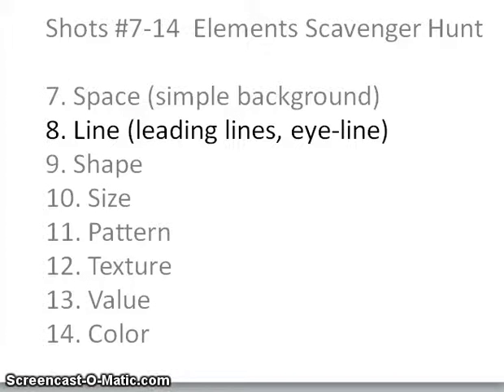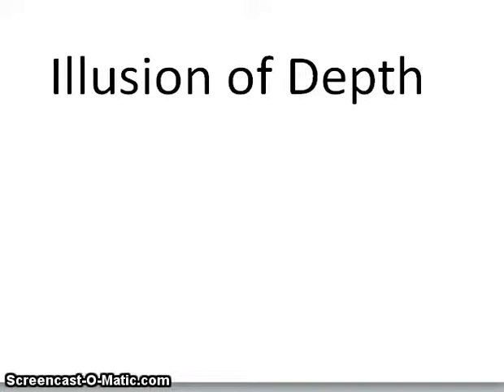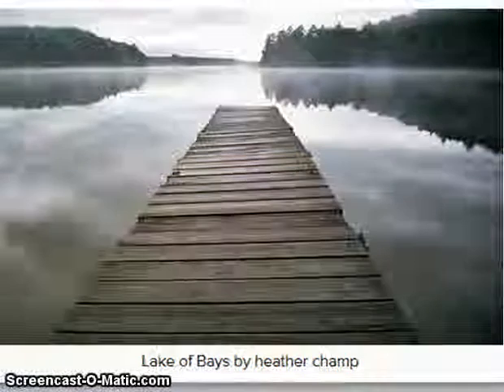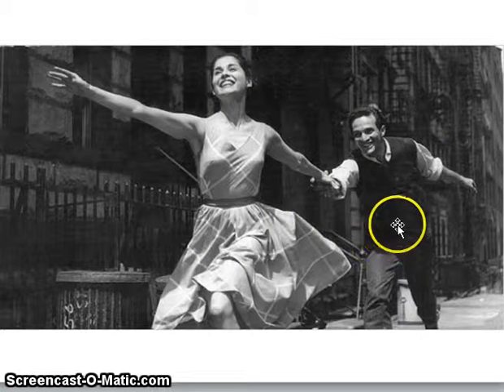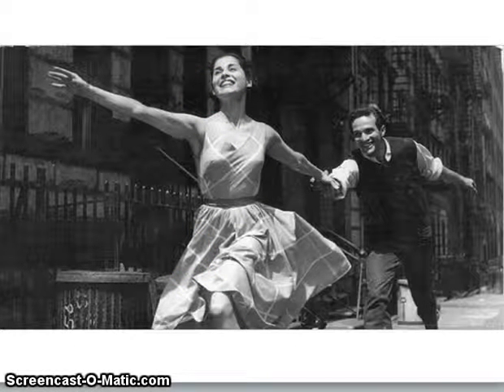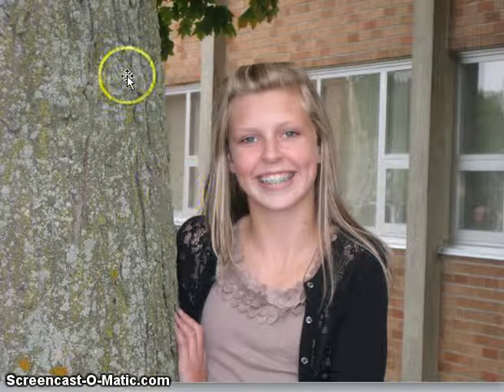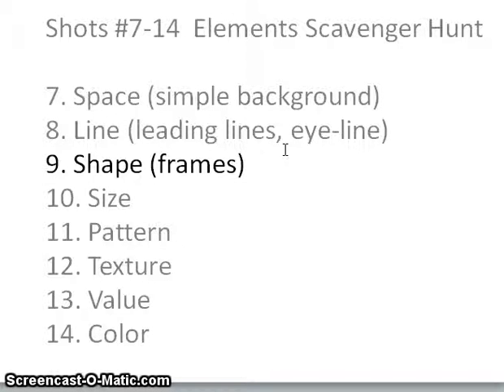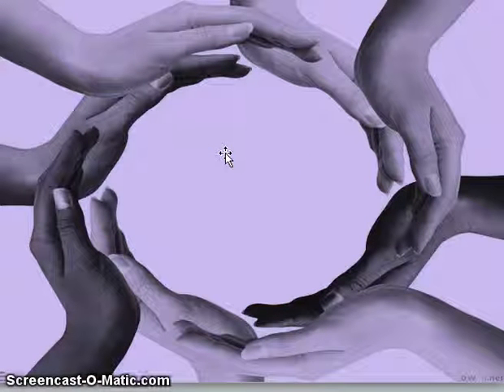Elements Scavenger Hunt & Shots 7 9